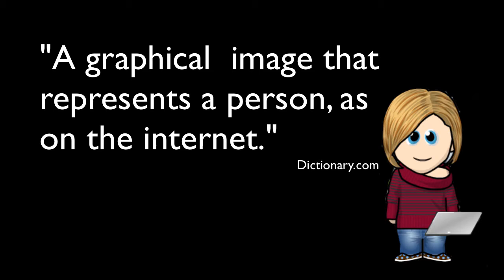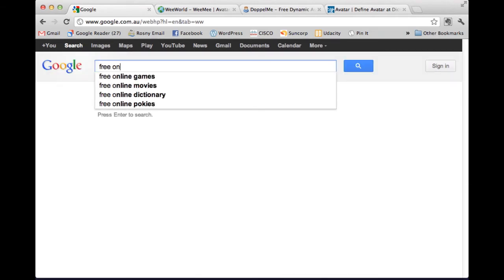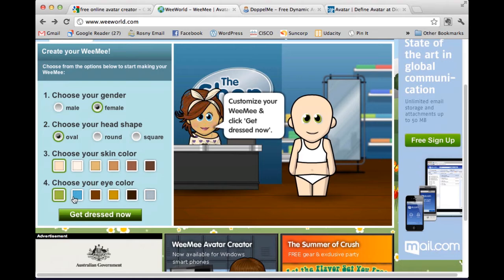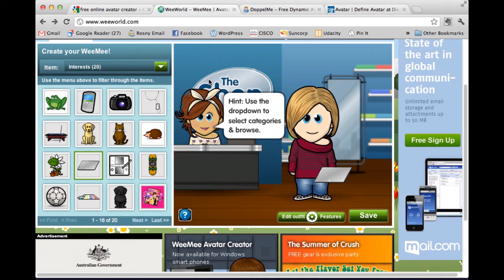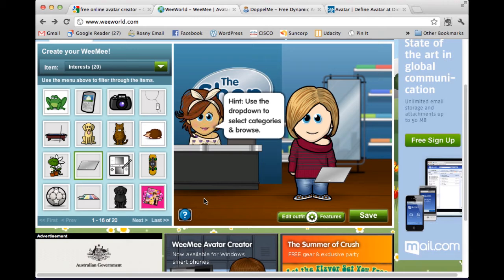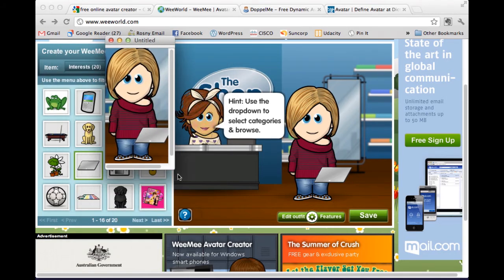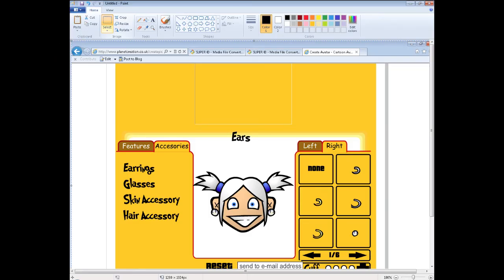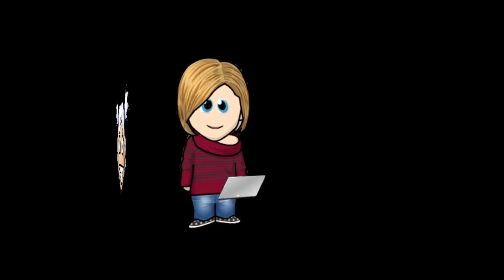Blogging: Creating an Avatars as your profile picture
Using online tools to create Avatars that can be used as profile pictures for your blog profile.